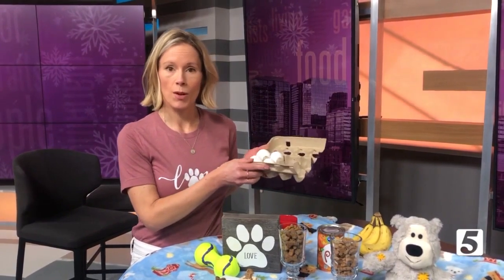Let Me Help: Making healthy food for your dog